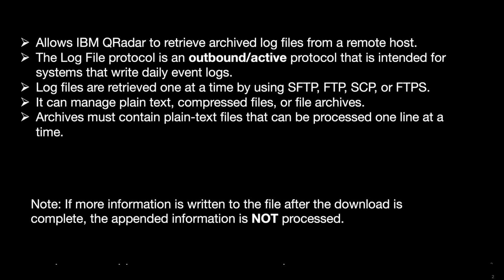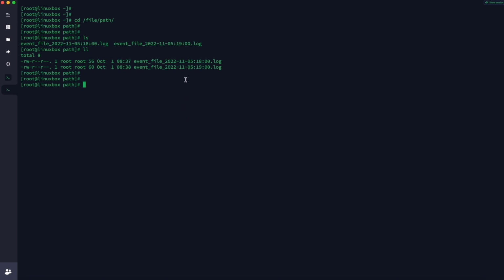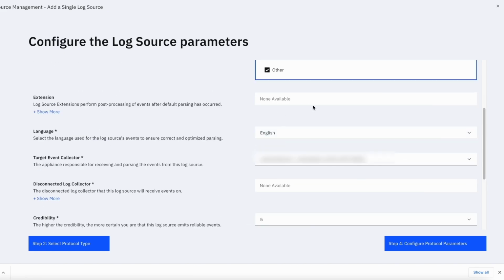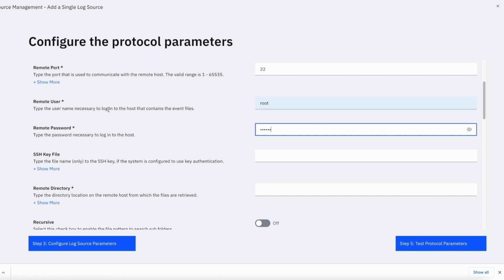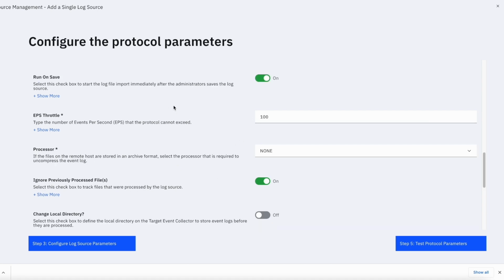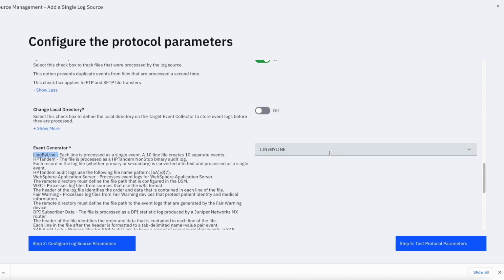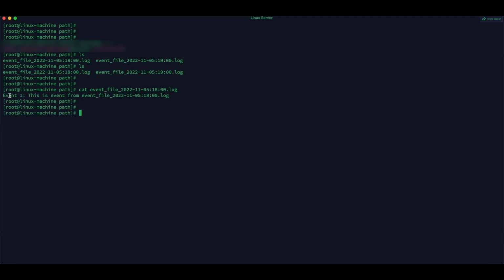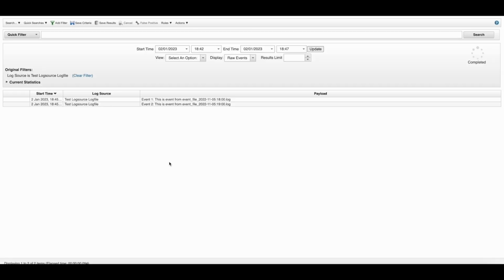QRadar: Integration of remote devices using Logfile protocol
Demo of Integration of remote devices using Logfile protocol